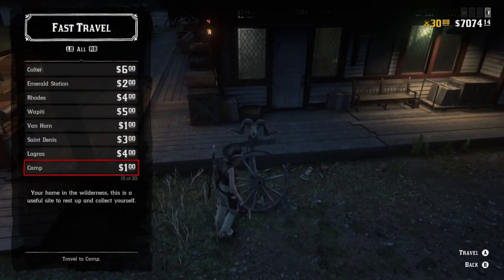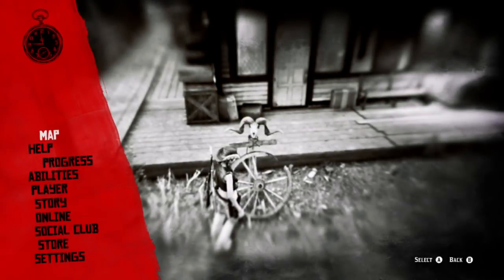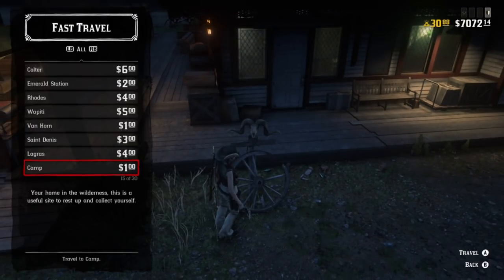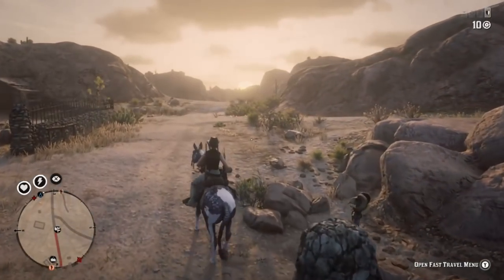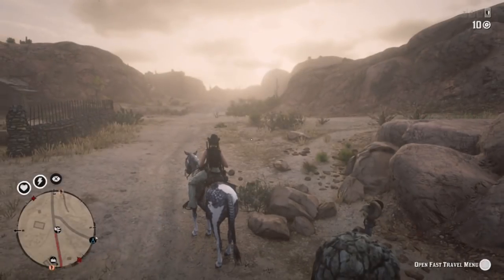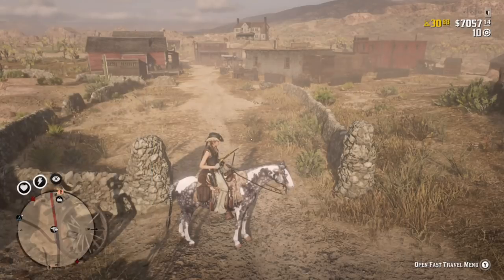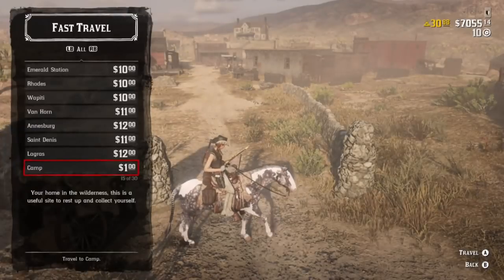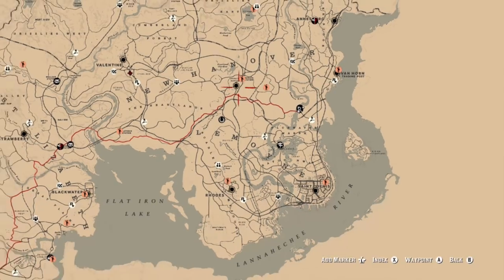$1 TO FAST TRAVEL ANYWHERE!! Red Dead Online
Shout Out to NeoNRazOR/C PC for coming up with this method!!